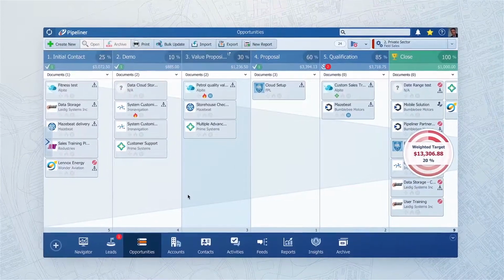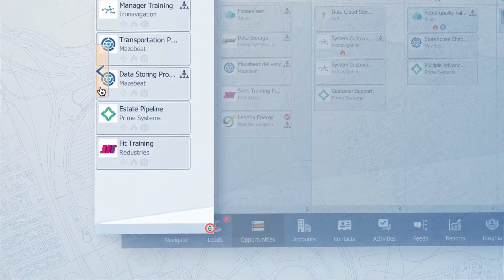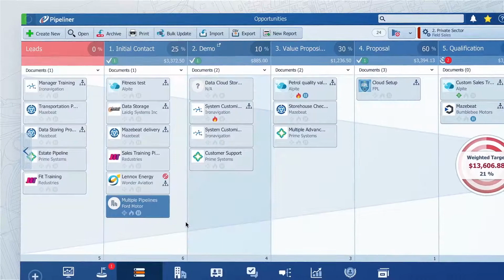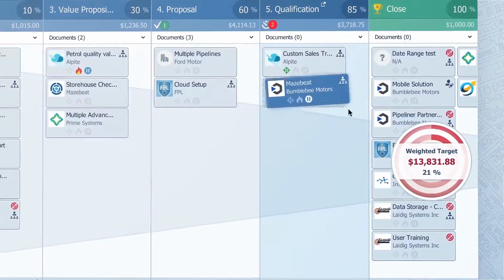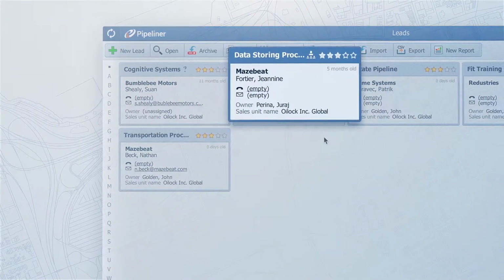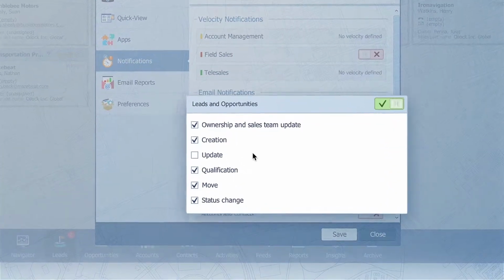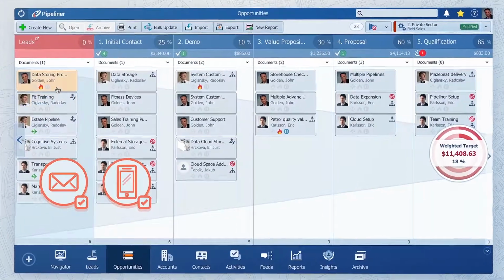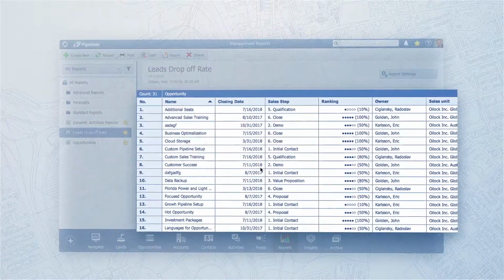Lead Qualification Pt. 2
In Pipeliner, Leads live in two places - the first is under the Leads button, where you can see all the leads separately. The second is in the pipeline view in their own sales step. You see instantly how many there are, at the bottom of leads stage.

In opportunities and leads you can setup custom activities a sales rep needs to complete.  Managing your activities is simple. Just go to activities, and drag and drop your task from stage to stage as you progress with it.

When an opportunity is Won, you just move it last stage. You can even move it to another pipeline, like Customer Success where you can manage your customers through the solution implementation process.

Go to Account Settings under your profile picture to turn on email notifications and stay on top of everything that moves or changes. Or set them to notify you only when something important happens.

Leads are costly to generate. You need to manage them carefully. Pipeliner offers you visual and friendly way to track them and manage them.

With Pipeliner CRM, it can be done with just a few clicks. See for yourself!